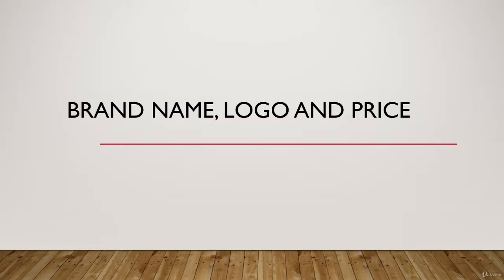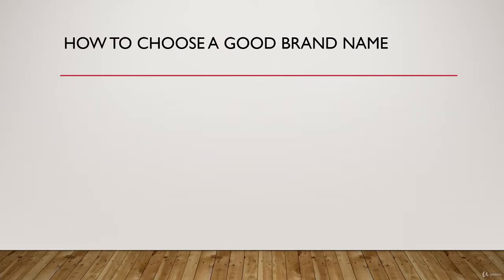Shopify Guide Start your own clothing brand with Shopify Lecture 10 Choose a brand name, logo, an